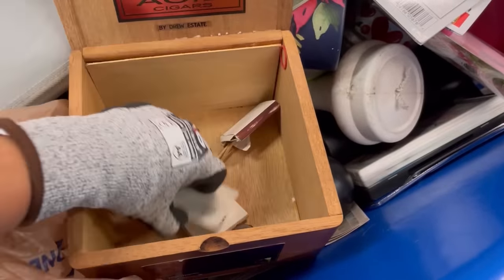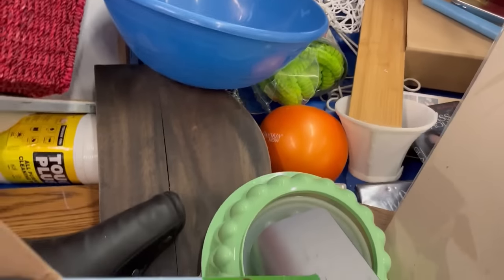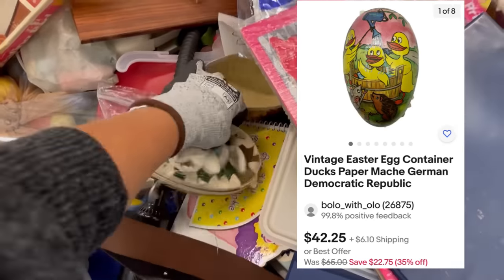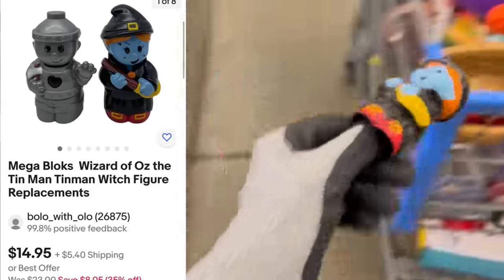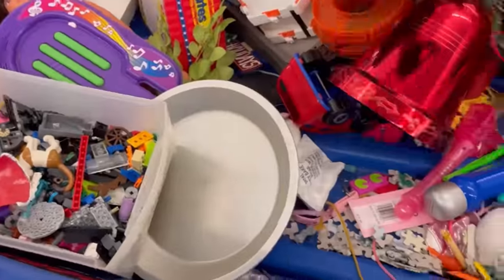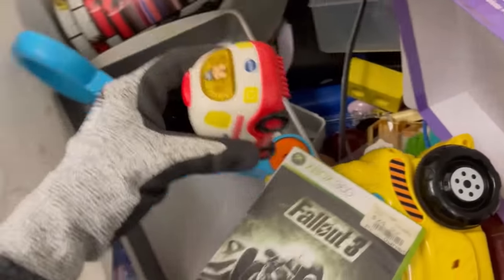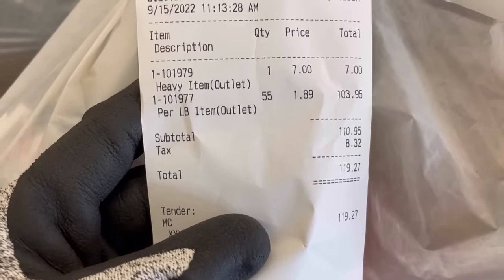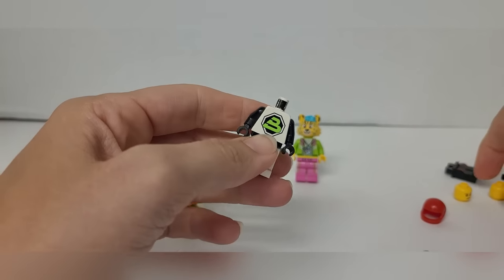I filled my Cart at the Goodwill BINS